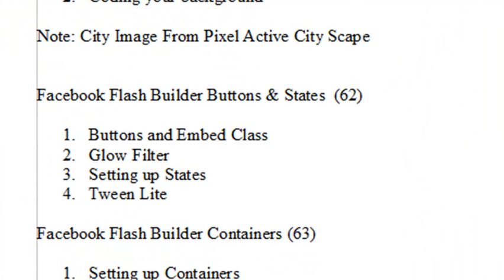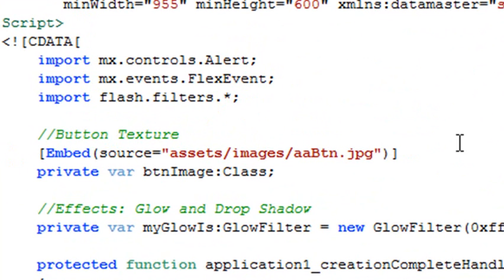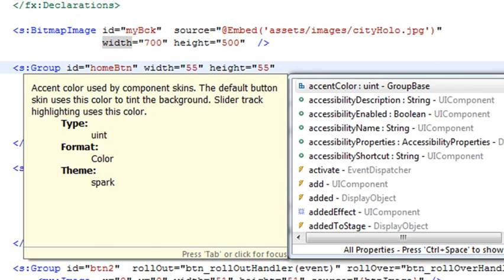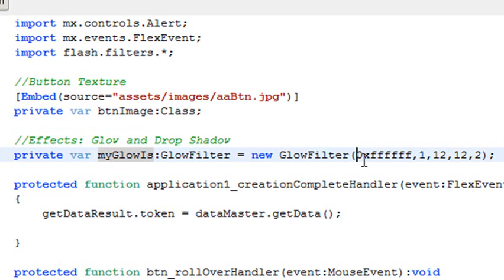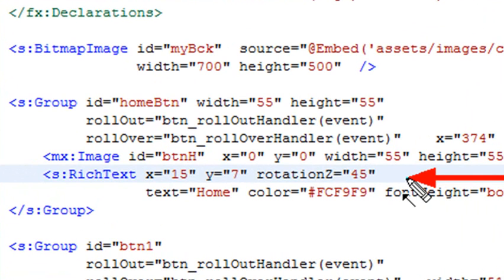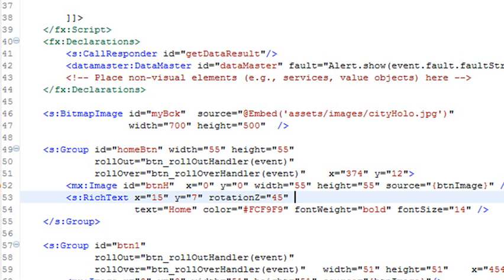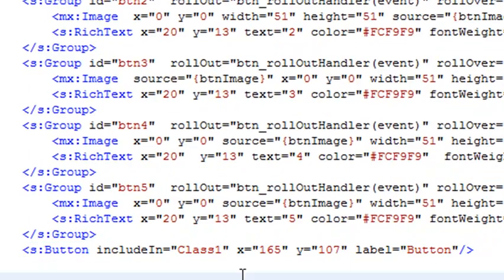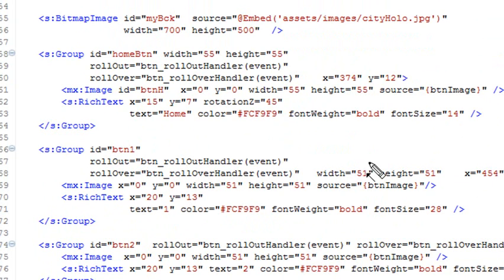Flash Builder Buttons and States (62)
In this tutorial you put buttons and states into your application and discuss the purpose of Tweenlite.

1.Buttons and Embed Class
2.Glow Filter
3.Setting up States
4.Tween Lite